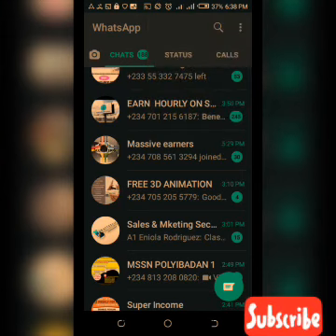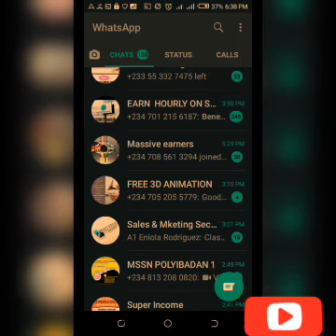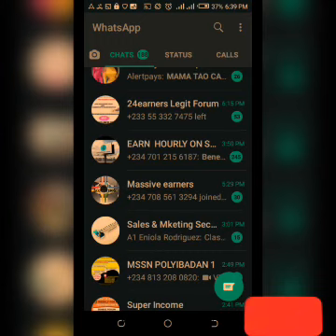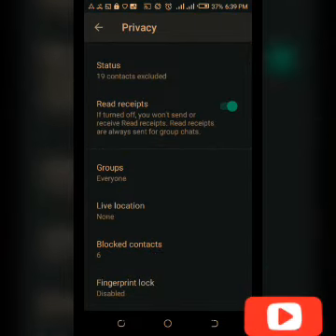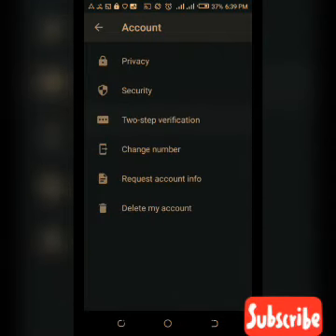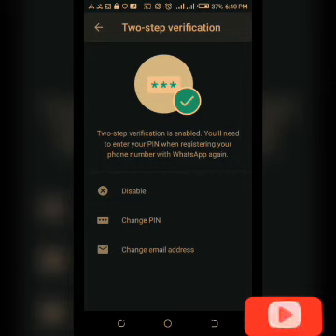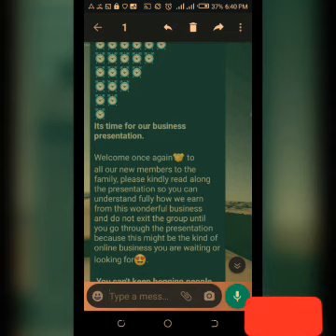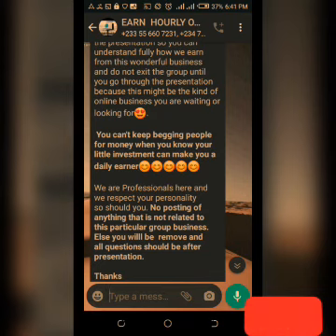WhatsApp Hidden Features 2020: 7 Tricks You Should Start Using on Androids, iPhone.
Get To Know About WhatsApp Tricks Like-

1. Marking Favorite Messages
2. Pinning Messages
3. Security
4. Two steps Authentication and More